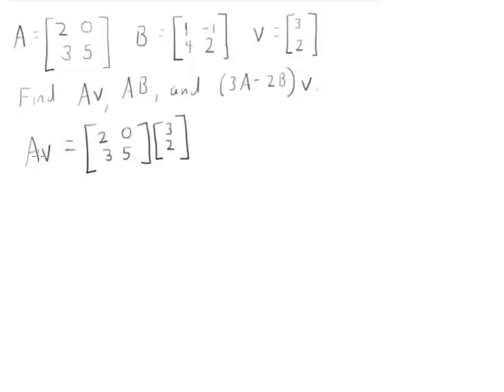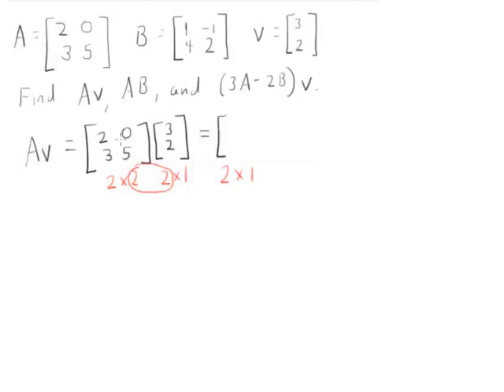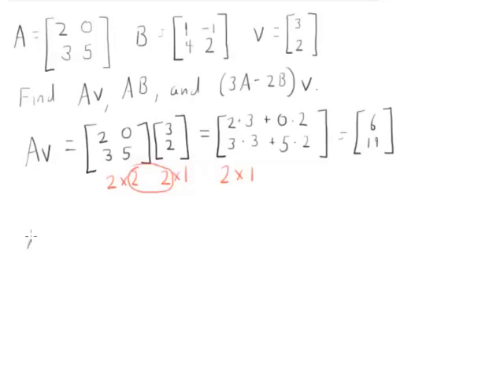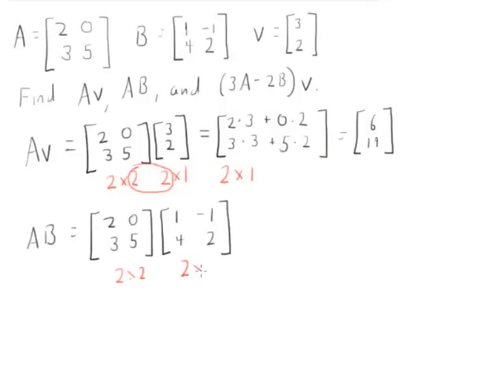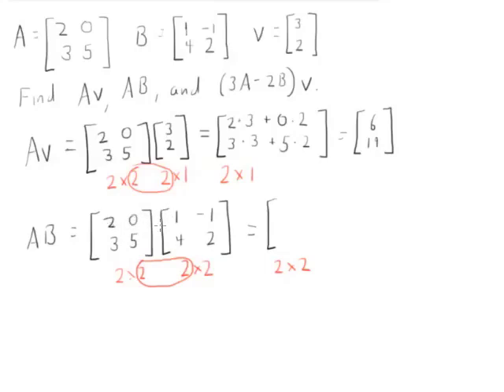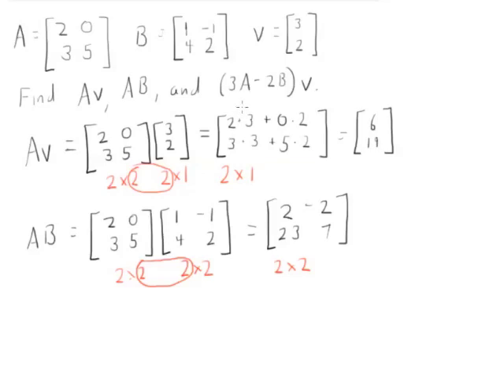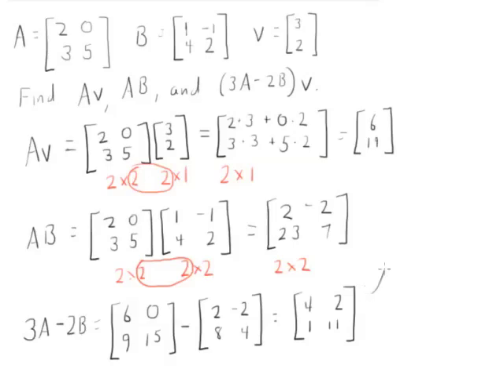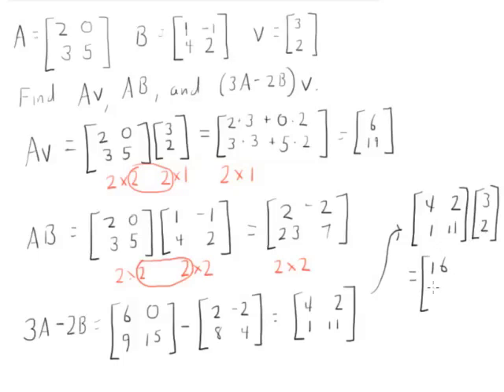Matrix arithmetic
Math 307